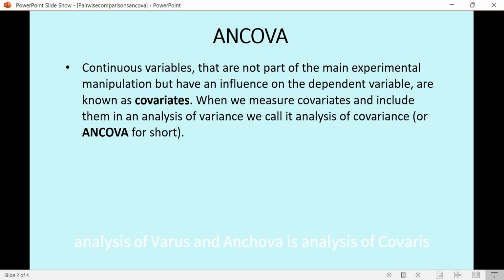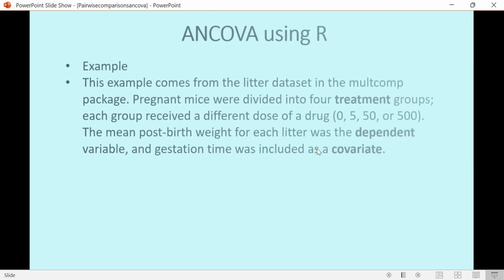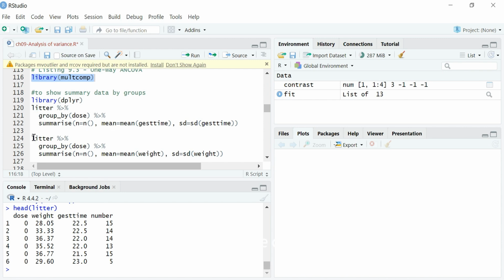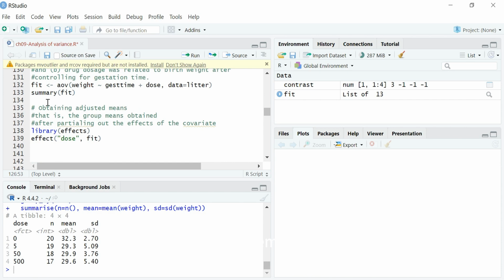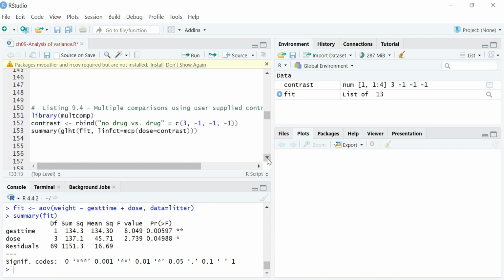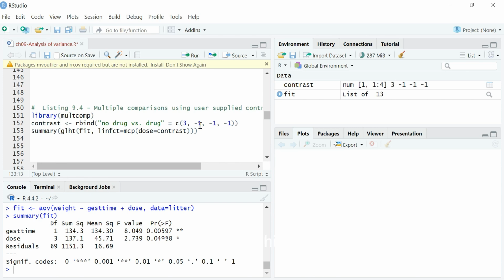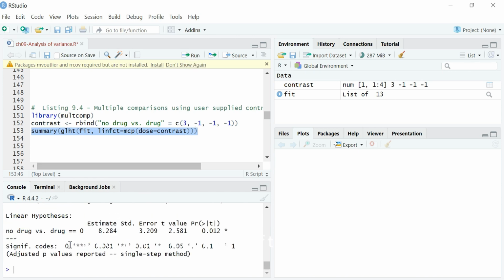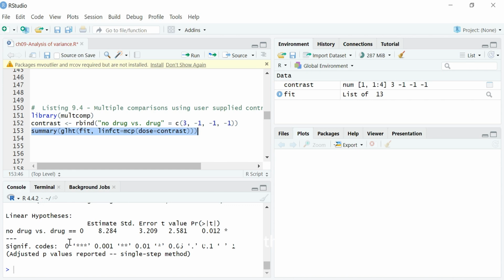Statistics using R programming | Pairwise Mean Comparisons in ANCOVA using R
In ANCOVA, The F-test for dose indicates that the treatments don’t have the same mean birth weight, but it doesn’t tell you which means differ from one another. Again, you can use the multiple comparison procedures provided by the multcomp package to compute all pairwise mean comparisons. Additionally, the multcomp package can be used to test specific user-defined hypotheses about the means.